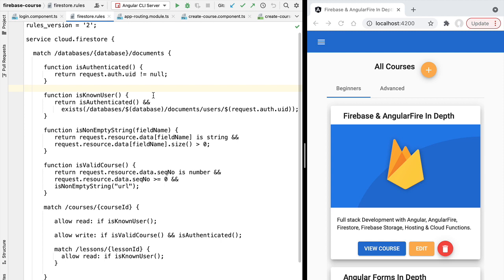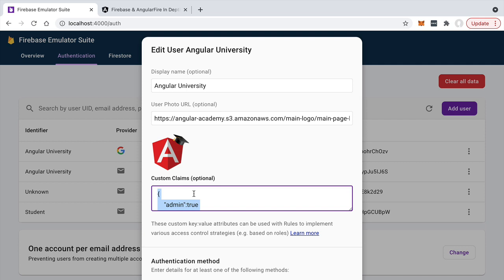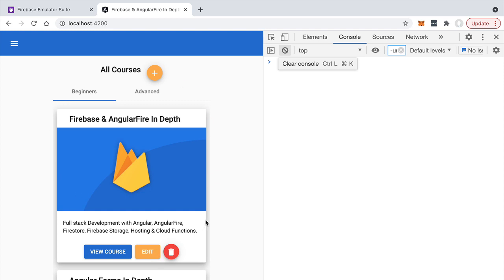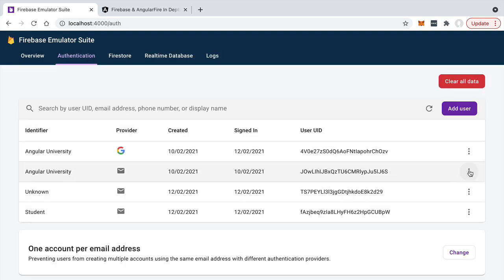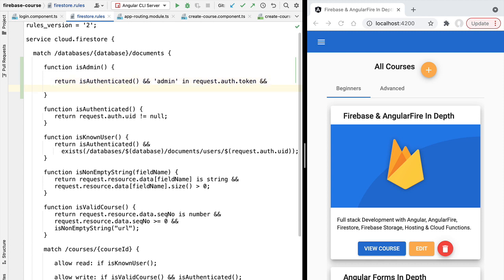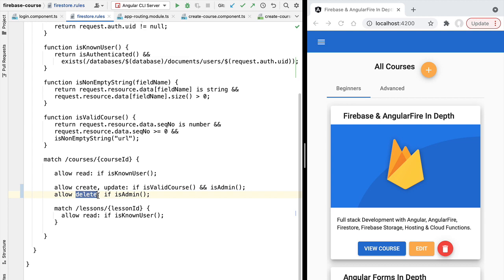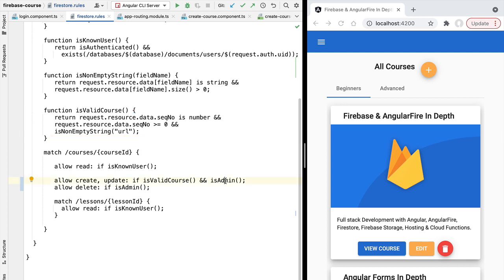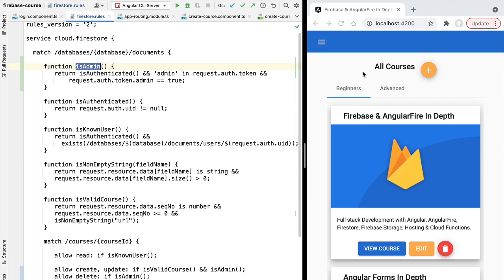💥 Implementing Role Based Access Control RBAC with Firestore Security Rules